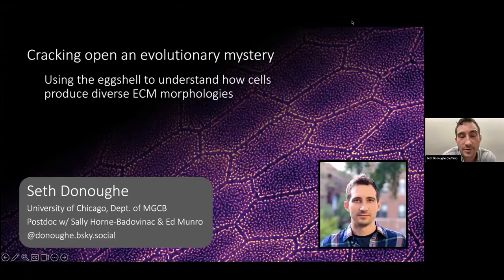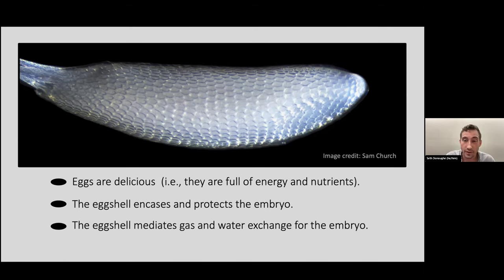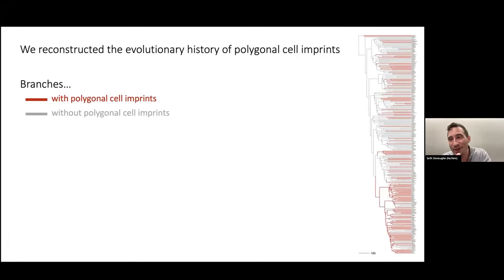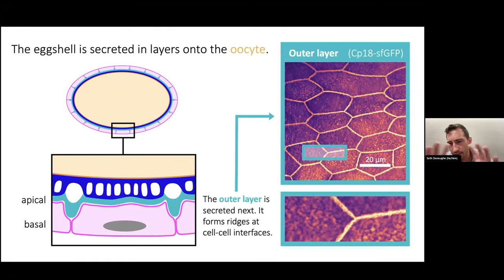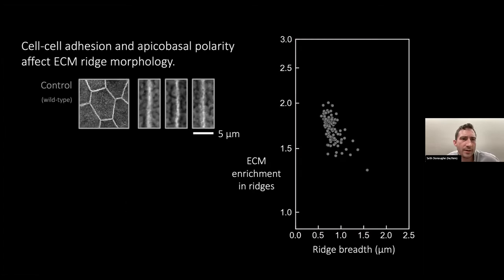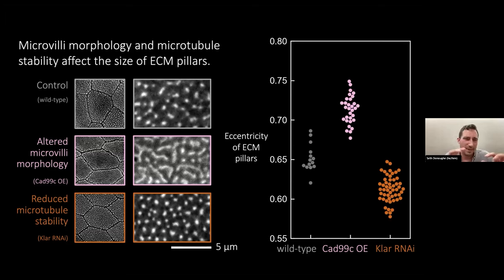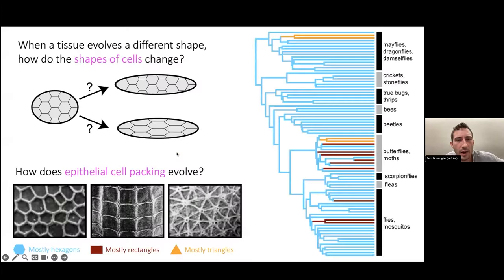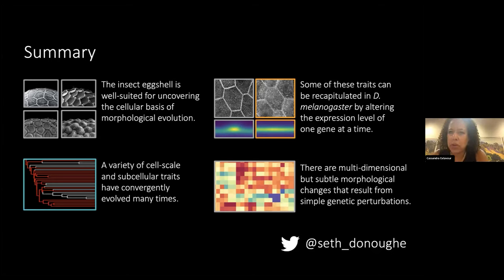Development presents... Seth Donoughe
On 2 August 2023, Development hosted a webinar featuring talks on the topic of evolutionary developmental biology from three early career researchers.

Seth Donoughe from University of Chicago talked about ‘Uncovering evolutionary patterns of epithelial packing, ECM structure, and morphogenesis’.